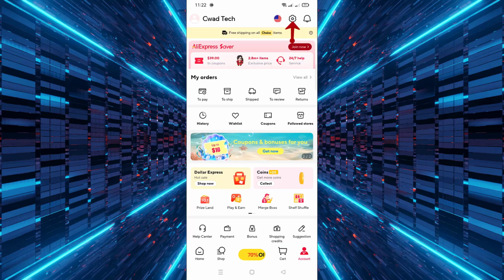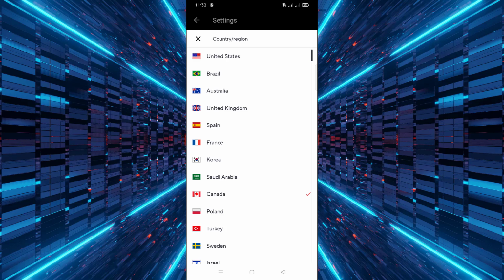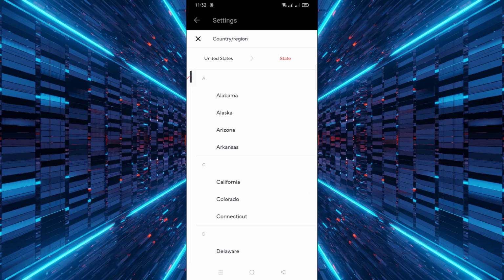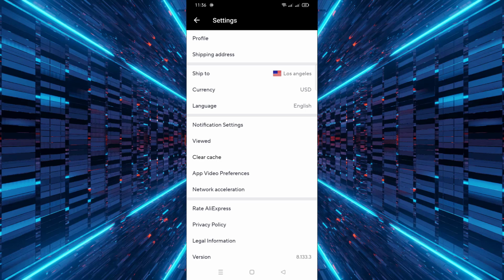How to Change Country in AliExpress App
🌍 Learn how to change country in AliExpress app on Android, update your shipping region, fix currency issues, and get accurate product availability in just a few easy steps.

📱 Open the AliExpress app on your Android device and follow the simple settings to change your country or region.

🔧 This tutorial works for changing your shipping location, selecting a new delivery country, or correcting wrong region settings.

🚚 Avoid unexpected shipping fees and delivery problems by setting the correct country in your AliExpress account.

📦 Update your shipping preferences, get better deals, and view prices in the right currency for your location.

🇺🇸 Perfect for users in the United States or anyone needing to change the shipping destination in the app.

🛒 Whether you're new to AliExpress or updating your settings, this video walks you through every step clearly.

📌 Remember, selecting the correct country ensures accurate shipping time, taxes, and seller availability.

📲 Works on most Android phones with the latest version of the AliExpress mobile app.